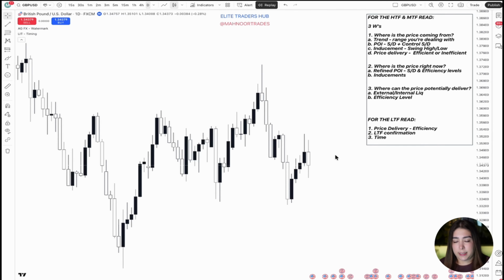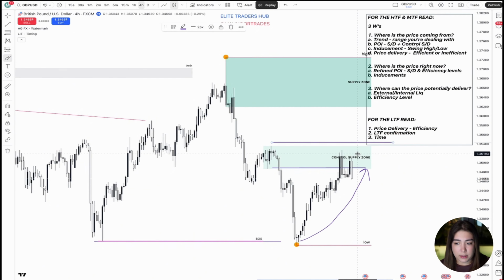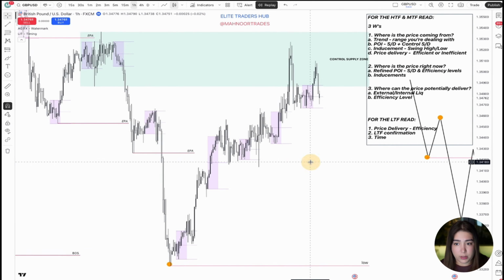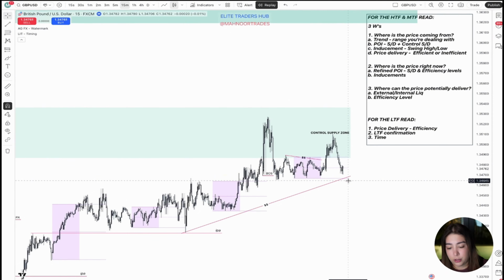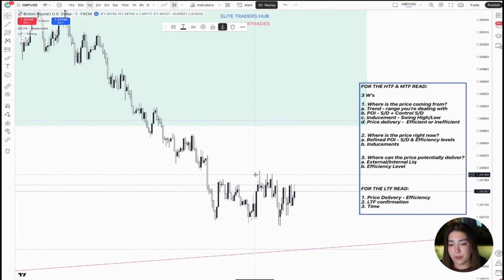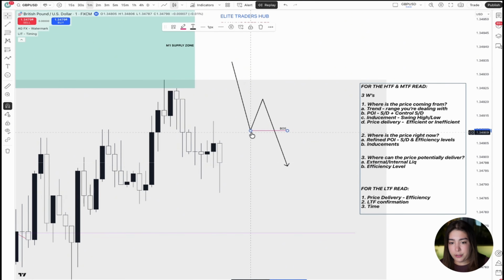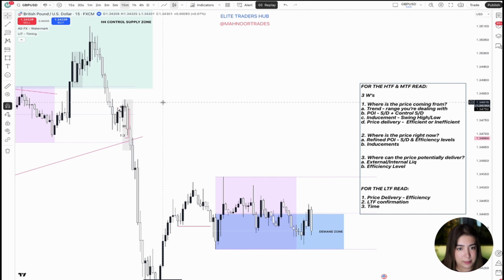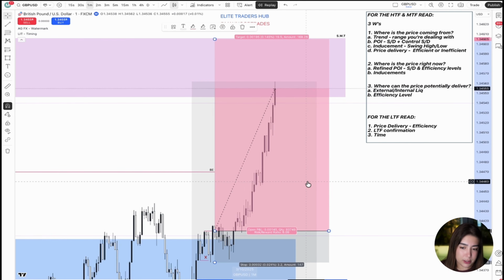This 1 Minute Scalping Strategy Works Everyday (Stupid Simple and Proven)